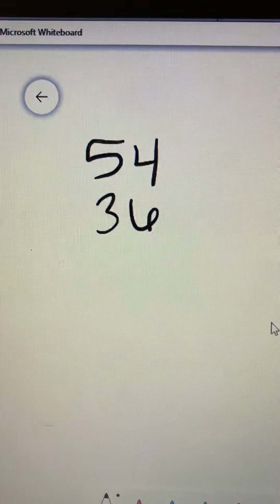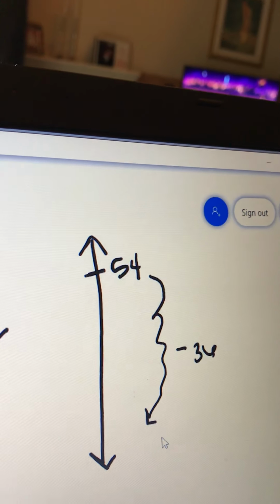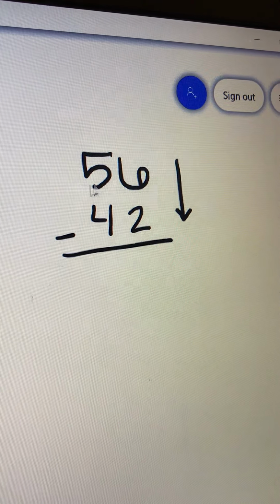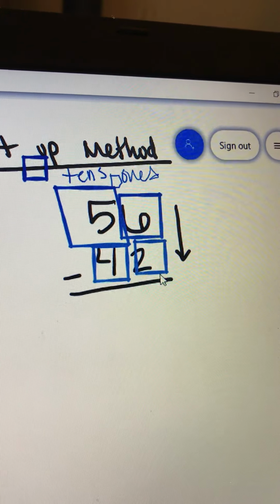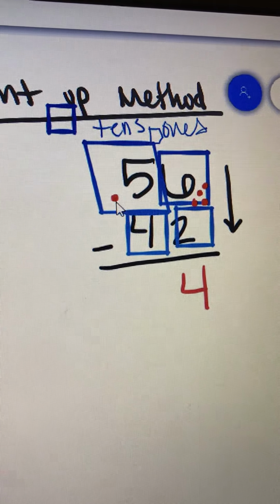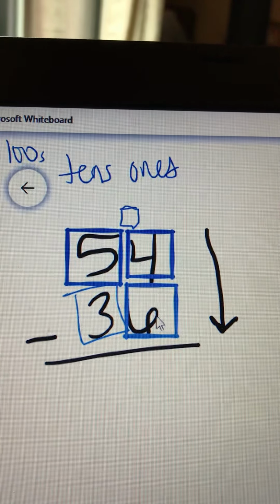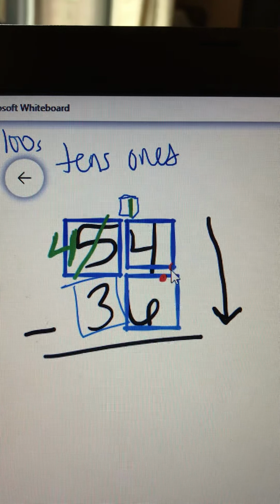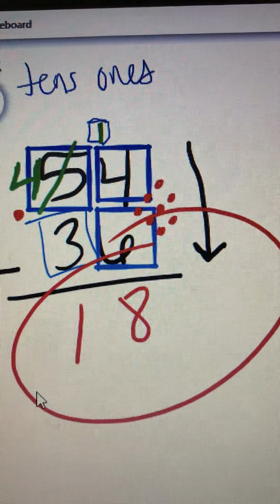Subtraction count up method ESY